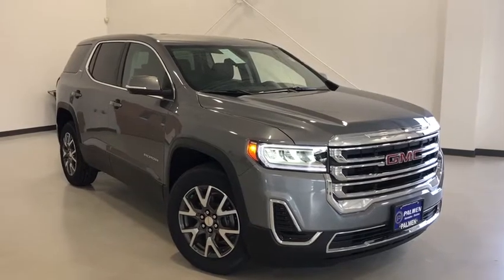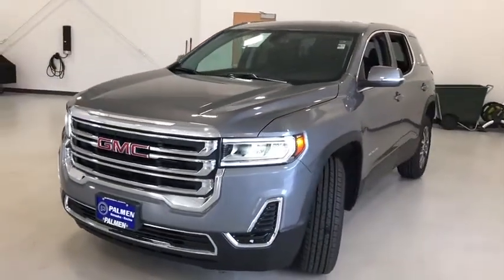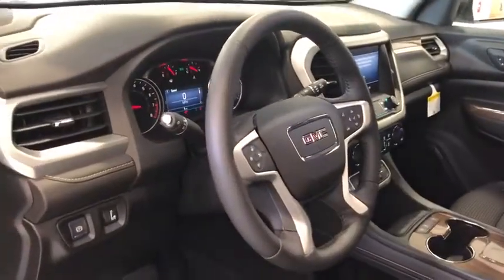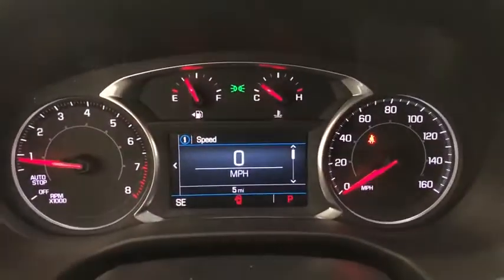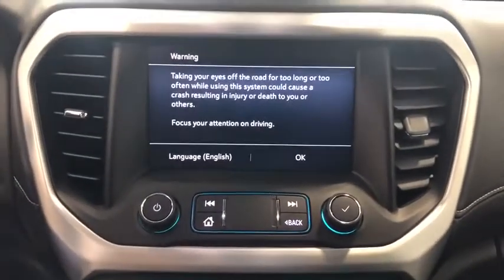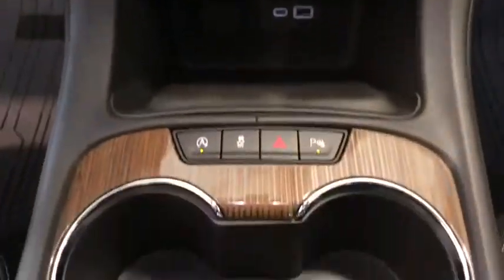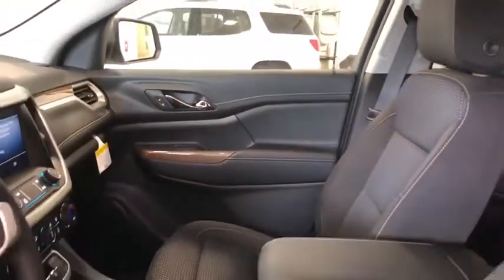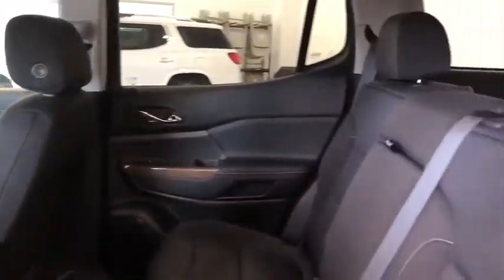2020 GMC Acadia Kenosha, Gurnee, Antioch, Burlington, Racine, WI G20319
Steel Metallic New 2020 GMC Acadia available in Kenosha, Wisconsin at Palmen Buick GMC Cadillac. Servicing the Gurnee, Antioch, Burlington, Racine, WI area.

Steel Metallic 2020 GMC Acadia SLE FWD 9-Speed Automatic 2.5L 4-Cylinder DGI DOHC VVT FWD, Jet Black Cloth.brbr21/27 City/Highway MPG